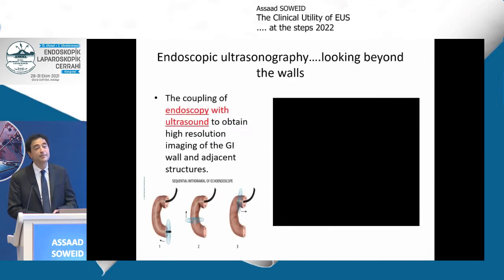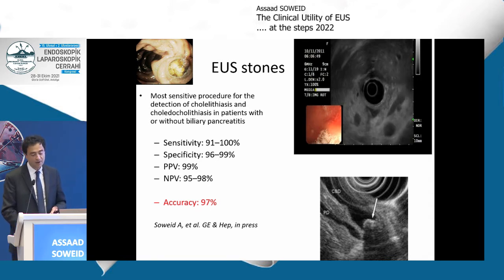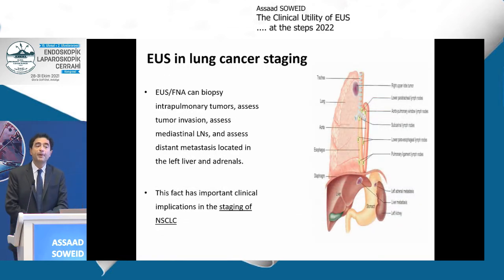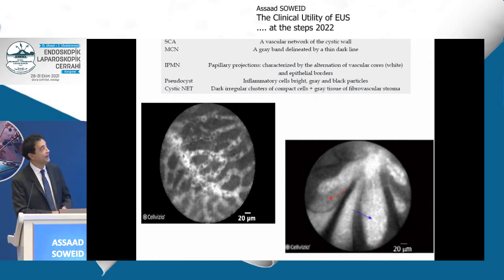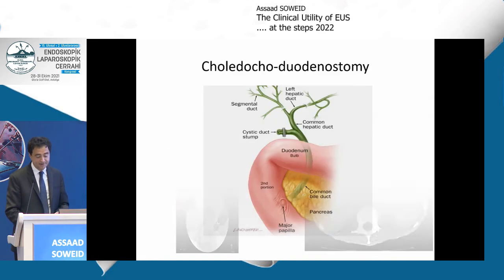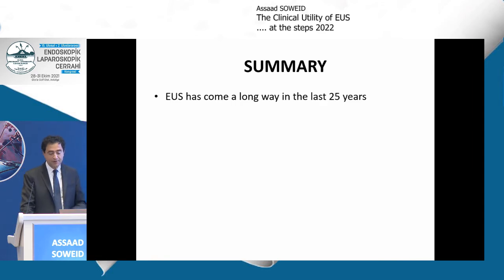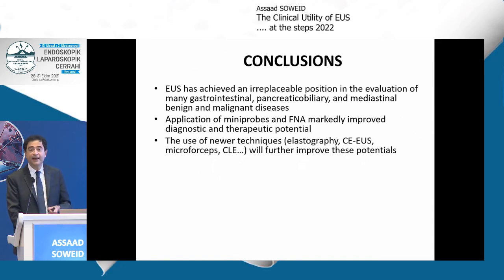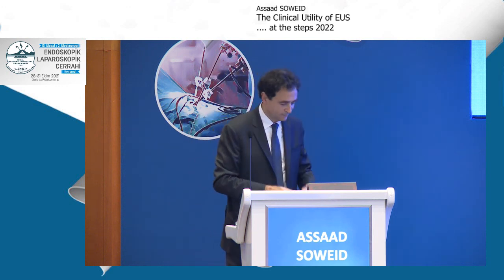The Clinical Utility of EUS.... at the steps 2022 / Assaad SOWEİD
Üst Gastrointestinal Sistem: Cerrahi & Endoskopi Oturumu
Moderatörler: Levent AVTAN, Ahmet Ziya BALTA

15. Ulusal & 2. Uluslararası Endoskopik Laparoskopik Cerrahi Kongresi / 2021 ANTALYA